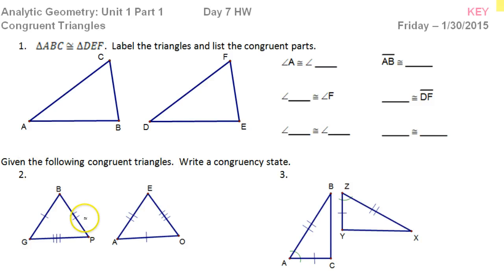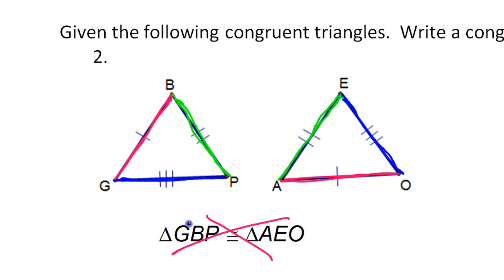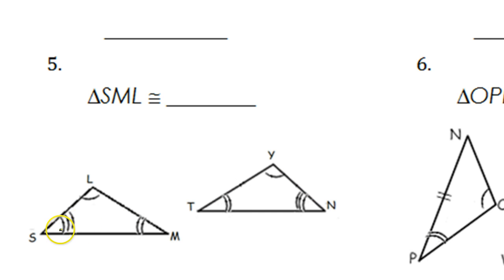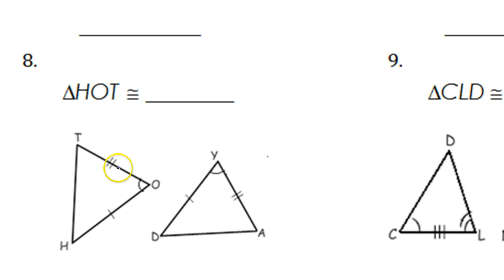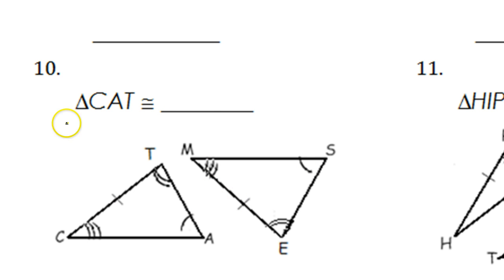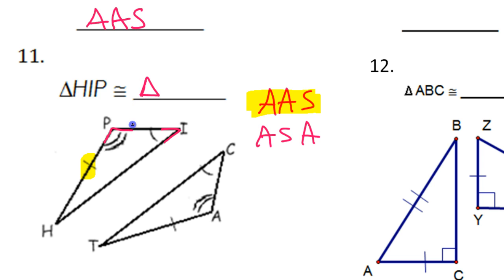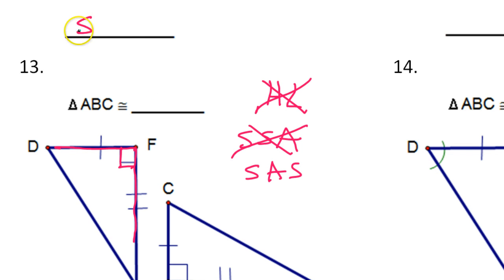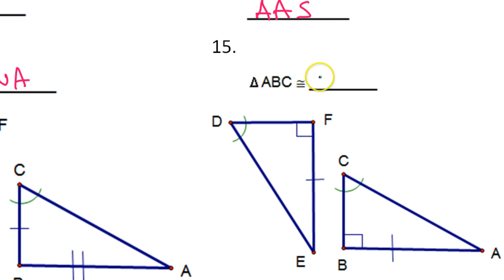Day 7 HW Congruent Triangles SSS, SAS, ASA, AAS, HL